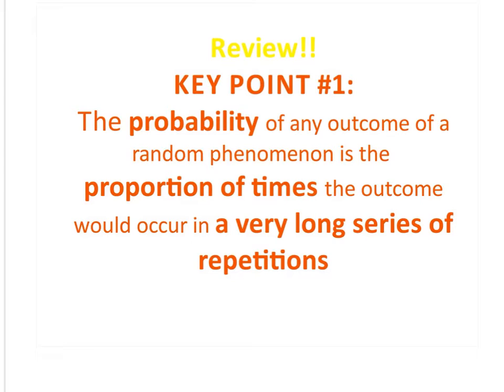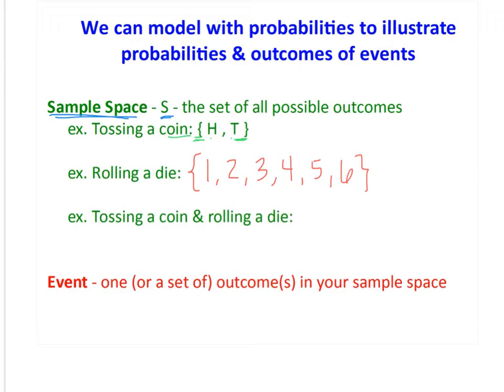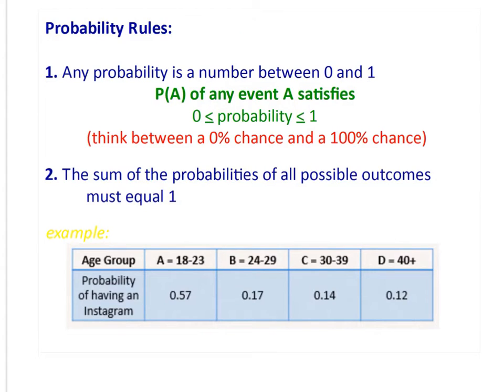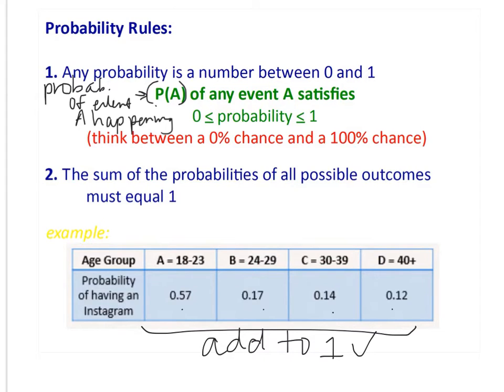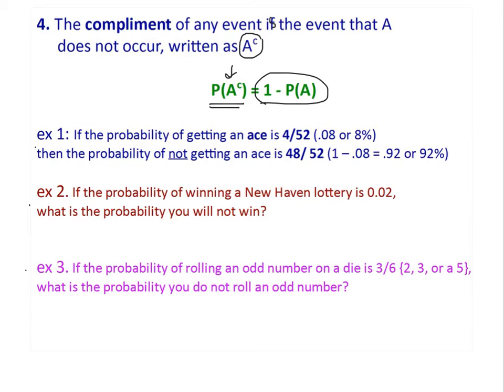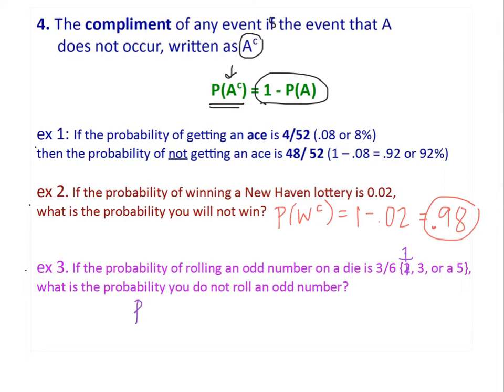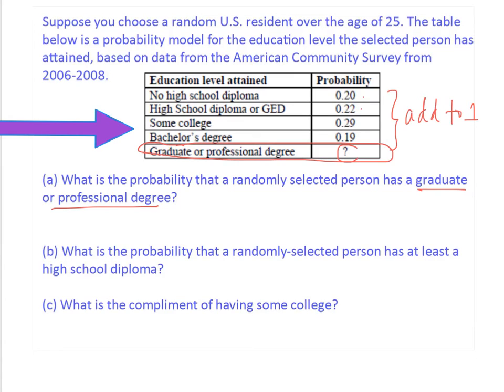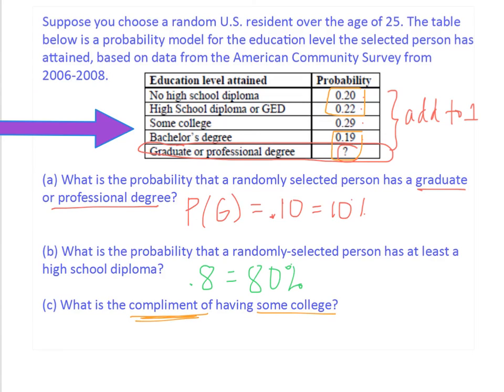Probability Rules #1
Today's lesson is all about probability rules and using tables to model those rules. In it, we walk through the four rules of probability and one full length example. Be sure to get down ALL of the calculations and key points for each example.